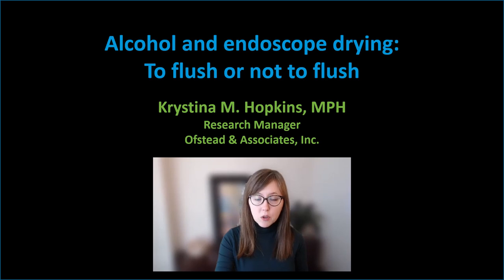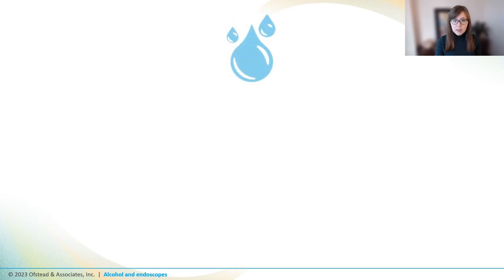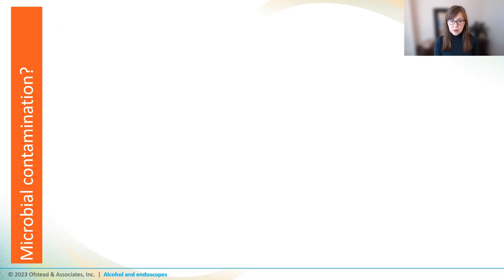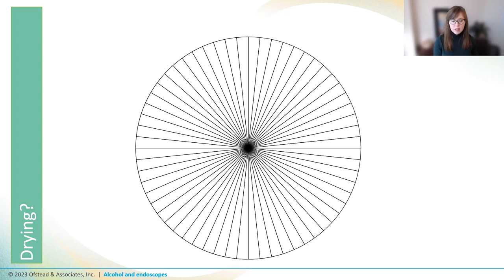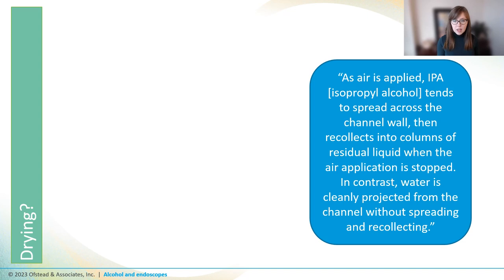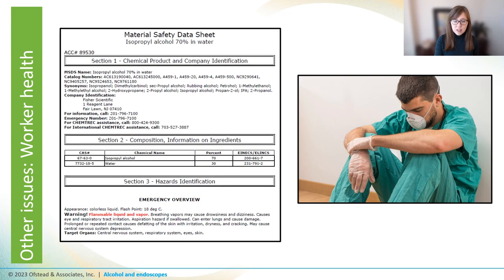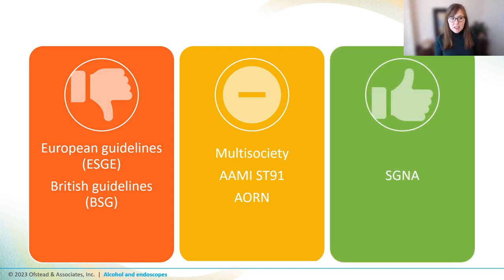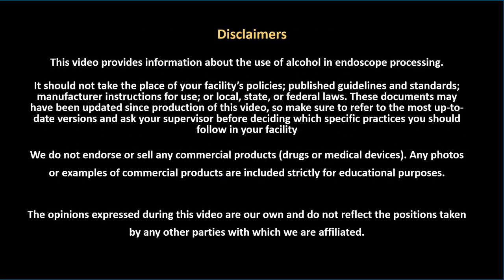Alcohol and endoscope drying: To flush or not to flush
Perspectives on the use of alcohol to aid endoscope drying are shifting. In this video, Krystina Hopkins, MPH talks about new evidence that upends assumptions about the effectiveness of alcohol in inhibiting microbial growth and facilitating drying of endoscope channels.

This video covers content included in Ofstead & Associates’ free, 1-hour, CE-eligible webinar called “The endoscope drying imperative: What, why, when, where, and how,” available here:

Peer-reviewed literature:
o Ofstead et al. Residual moisture and waterborne pathogens inside flexible endoscopes: Evidence from a multisite study of endoscope drying effectiveness. AJIC. 2018;46(6):689-696.
o Nerandzic et al. Alcohol flush does not aid in endoscope channel drying but may serve as an adjunctive microbiocidal measure: A new take on an old assumption. AJIC. 2022.
o Yassin et al. How effective are the alcohol flush and drying cycles of automated endoscope reprocessors? Stripped endoscope model. AJIC. 2023.